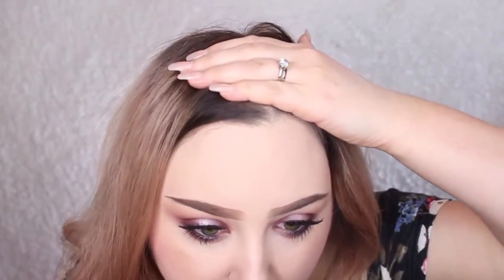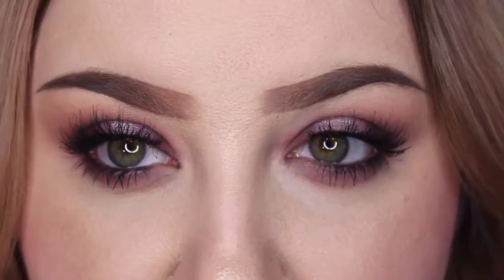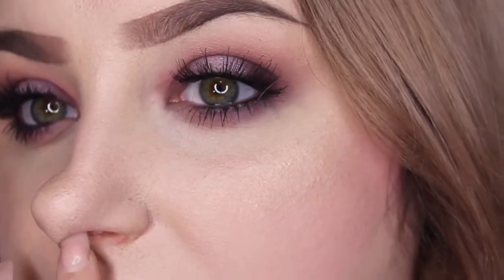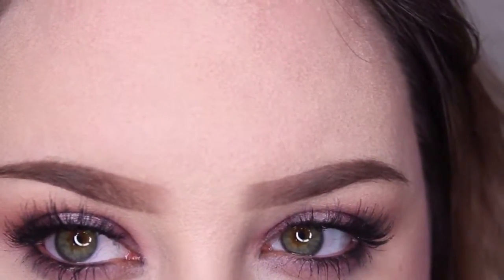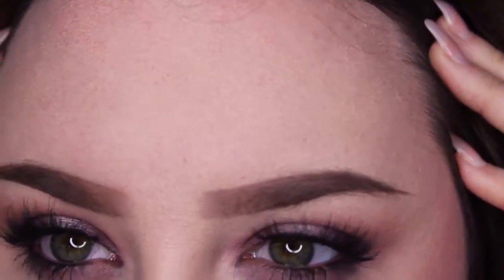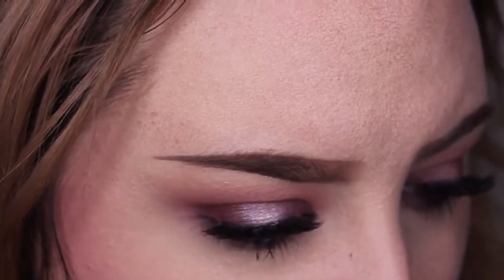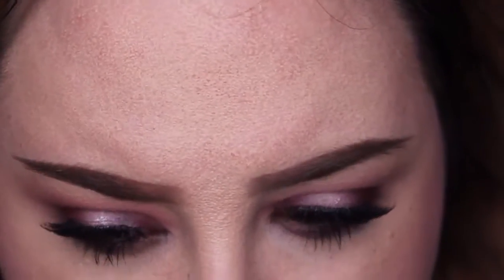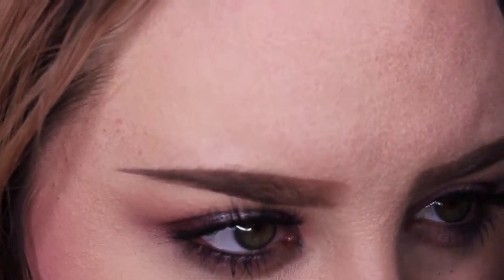NIVEA MENS AFTERSHAVE BALM | Review, Demo & Thoughts | RawBeautyKristi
This is my review, demo and first impressions of the Nivea Mens Aftershave Balm in Sensitive that Nikkie Tutorials had recommended in almost all of her videos. Unfortunately, even though i love 90% of the things Nikkie talks about.. heck.. 99%.. this was a huge fail for me. It did nothing. Honestly, i wouldn't waste my time with it.
Maybe its because I have an oily t-zone, maybe its because of the foundation I used, or maybe its because it really isn't that great.. but I noticed ZERO difference on the side of my face that had primer.

What did you think? Did you notice a difference? I am not a fan of primers.